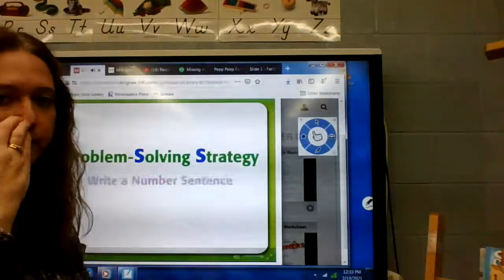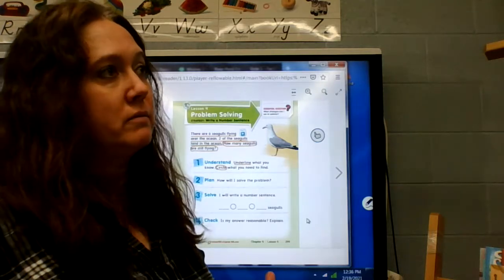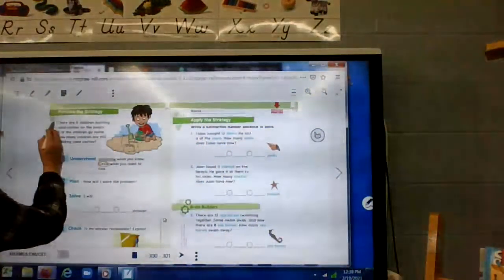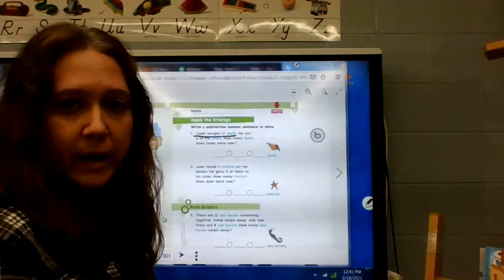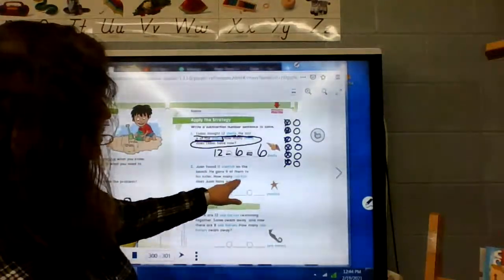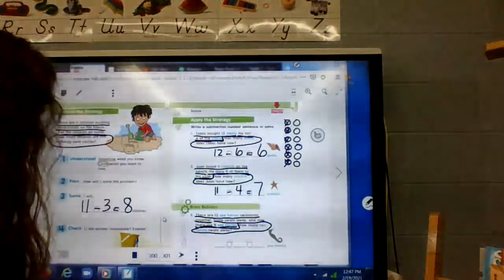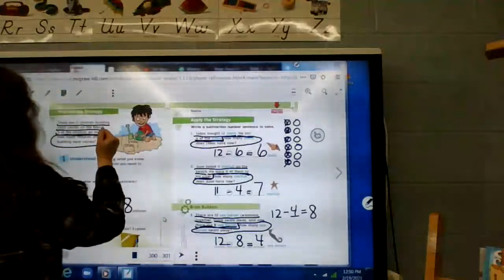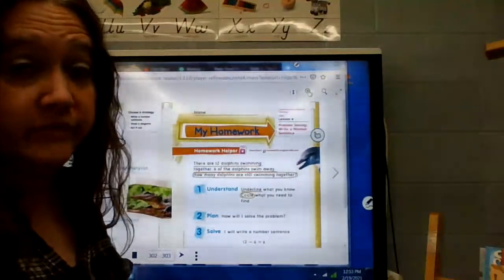Math, Wednesday, Feb. 24th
Problem Solving, Chapter 4, Lesson 4, pages 299-302